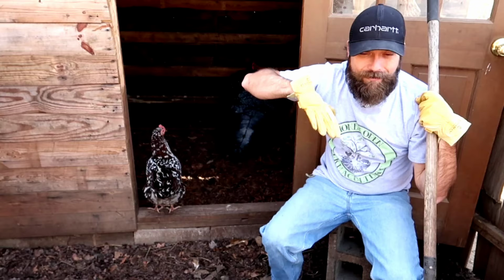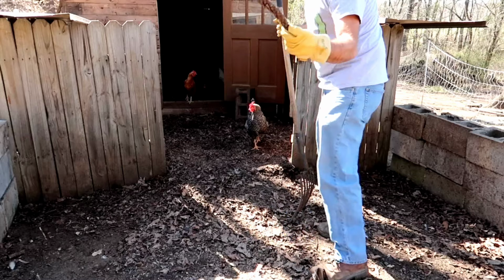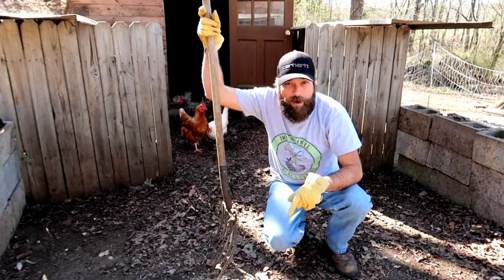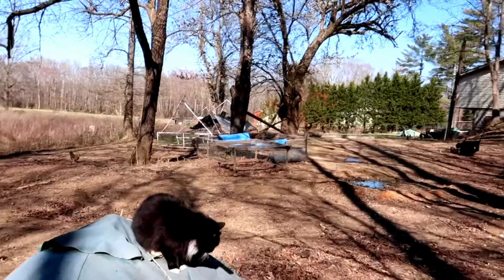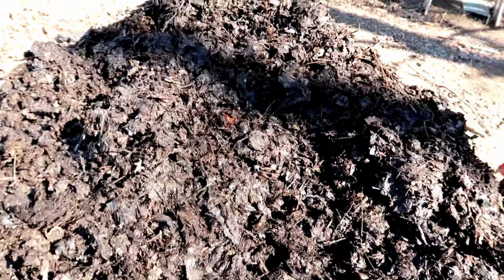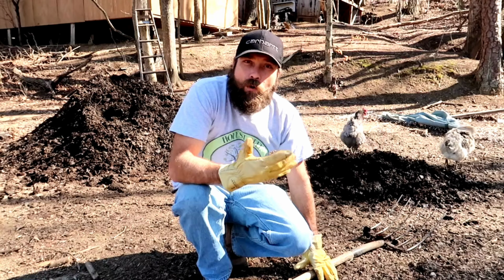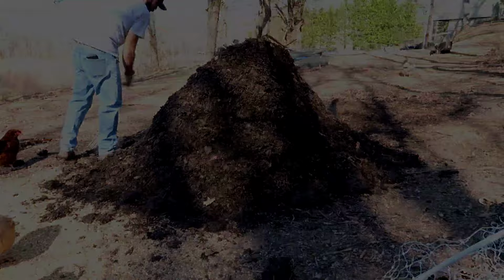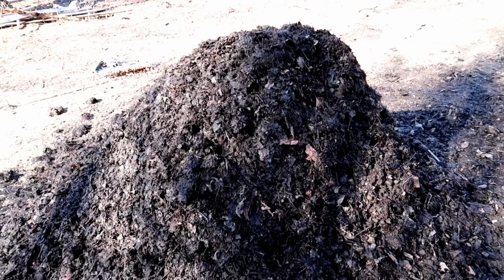Chicken Composting System | Turning A Huge Pile of Compost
It has been a few weeks since the last Chicken Composting System video. In this video, we will be moving the material from bay 2 to bay 3 and turning the HUGE pile of compost that the system has already produced.

Thing That Will Make Your Composting Easier
-Great Pitch Fork For Compost
-LUCKYERMORE Garden Dump Utility Wagon Cart-550 LB Weight Capacity Multifunctional Wheelbarrow Sturdy Plastic Yard Lawn Cart for Wood and Cargo Carrier
- WORKPRO 2 Pairs Garden Gloves, Working Gloves with Eco Latex Palm Coated, Works Gloves with Touchscreen for Weeding, Digging, Raking and Pruning

Mail: 2884 HWY 65 W, Germanton, NC, 27019